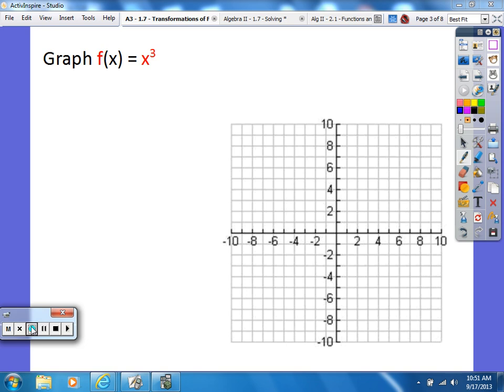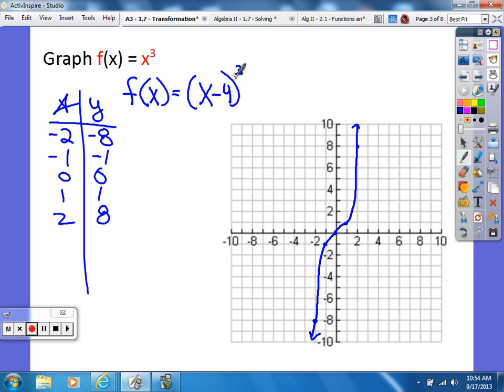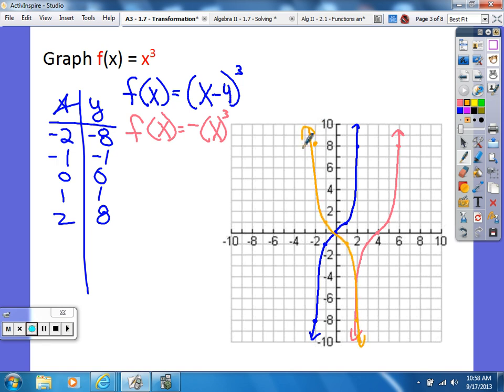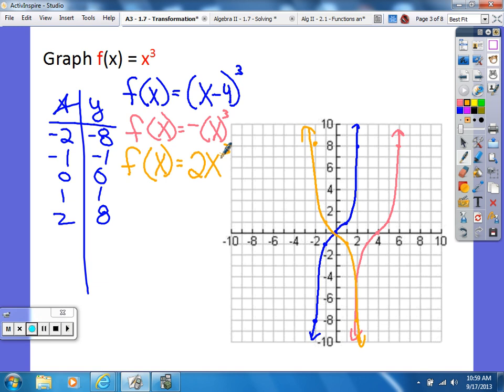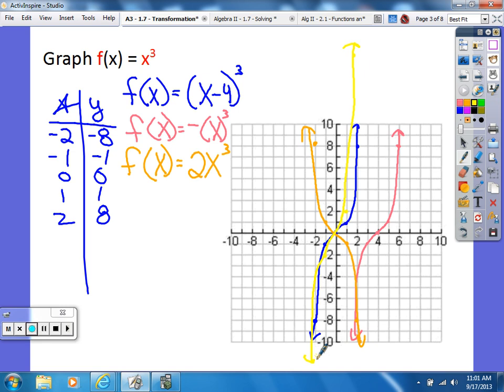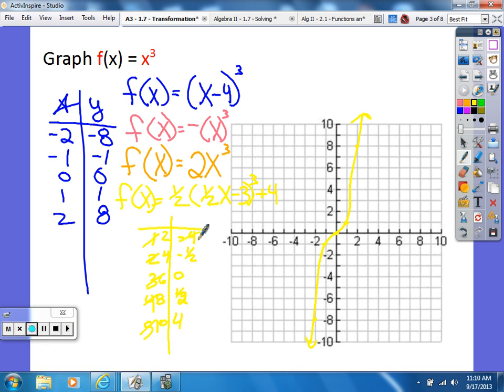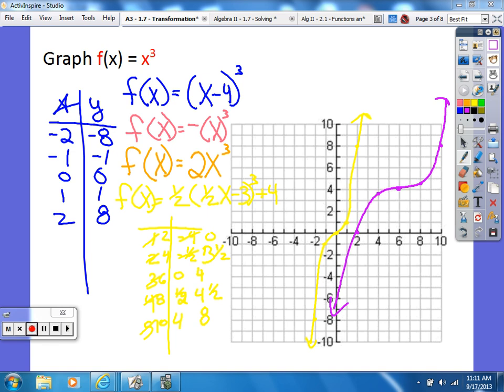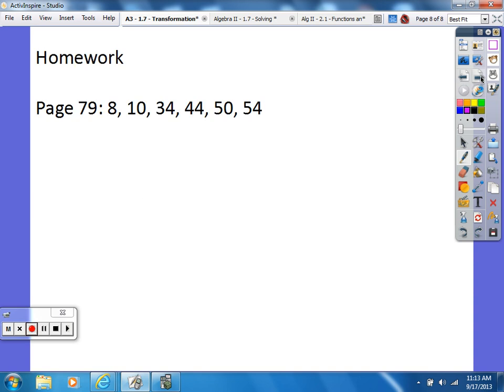Alg 3 Chapter 1 Section 7 Part 2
Tranformations of graphs